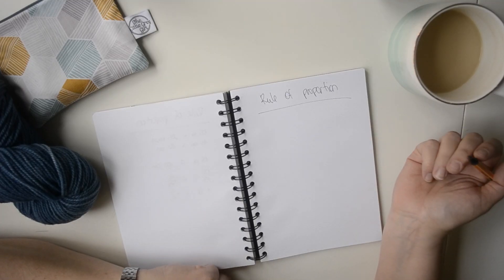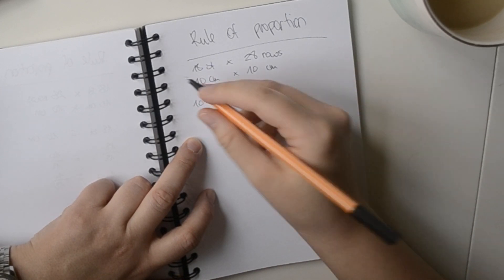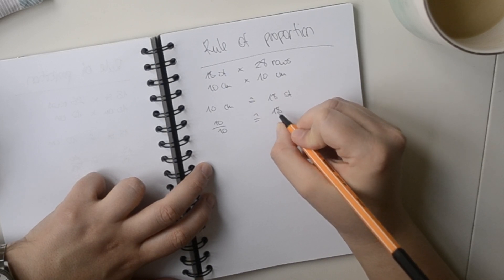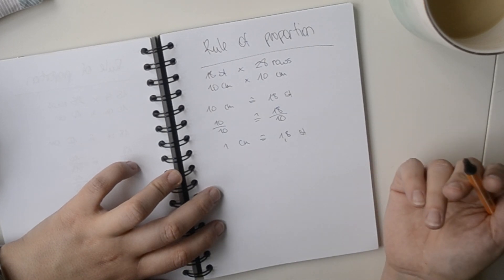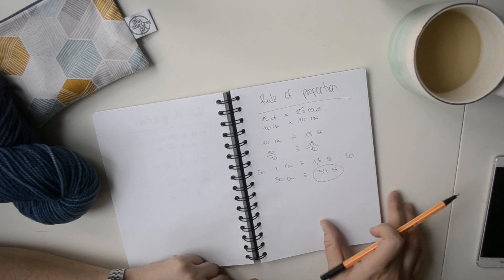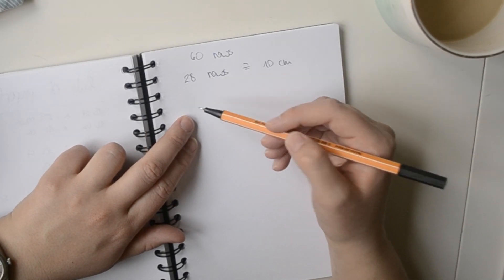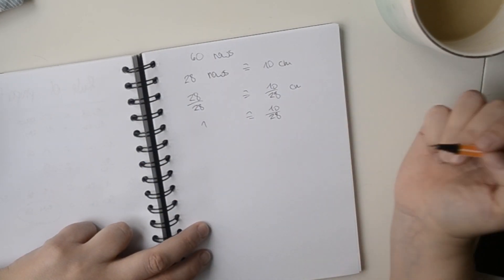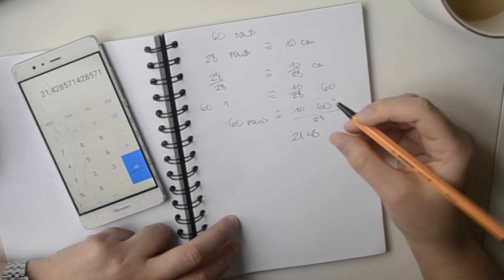Math for knitters - the ONLY calculation you need to know!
Have you shyed away from modifying a knitting pattern because of the knitting math? Today I'm explaining the only calculation you'll need!

RULE OF PROPORTION
1) Start with something you know, e.g. 10 cm = 18 st
2) If you do a calculation to one of the  equation's sides, you have to do it to the other side as well
3) Divide one of the values with itself, in order to calculate to one, and divide by the same value on the other side. E.g 10/10 = 18/10 which is the same as 1 cm = 1.8 st
4) Multiply by the factor that you want to know. E.g. 30 x 1 = 1.8 x 30
5) Multiply! 30 cm = 54 st